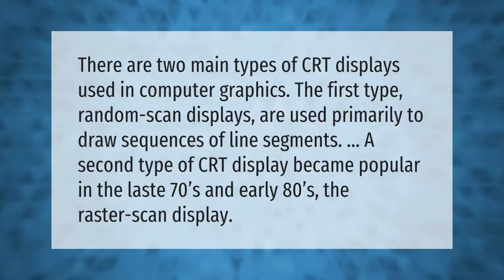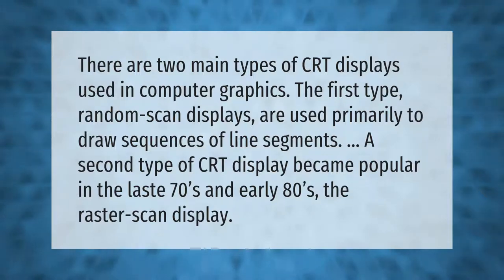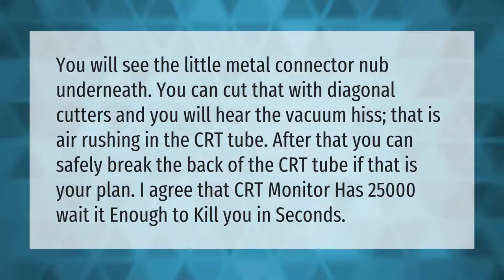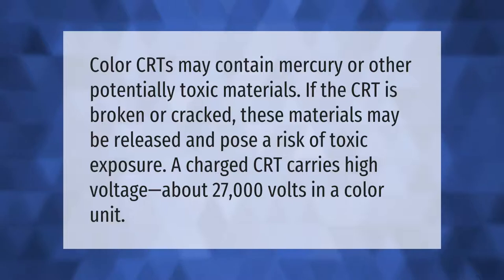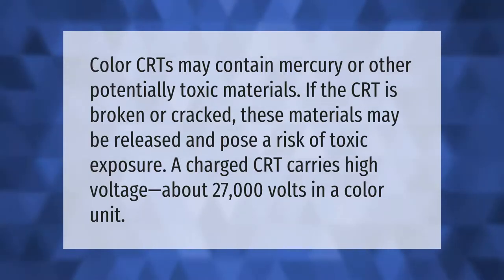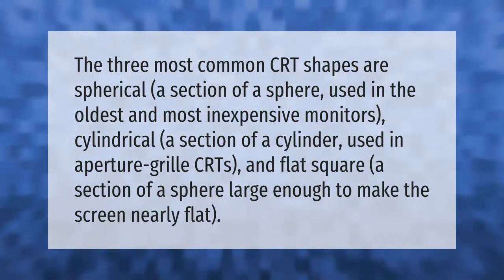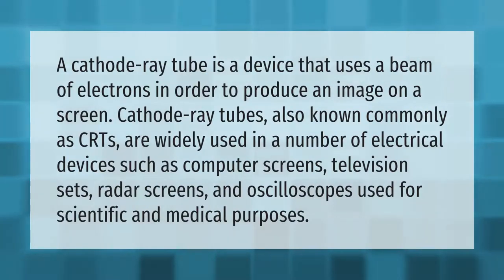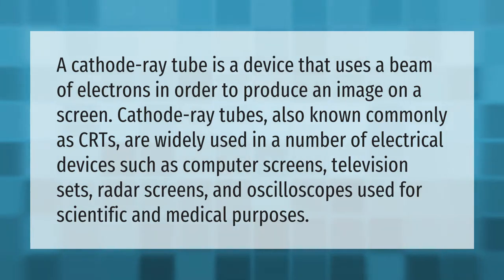What is CRT and its types?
00:00 - What is CRT and its types?
00:39 - Can a CRT kill you?
01:12 - Are CRTs dangerous?
01:44 - What are 2 types of CRTs?
02:14 - Where is CRT used?

Laura S. Harris (2021, June 11.) What is CRT and its types?
    AskAbout.video/articles/What-is-CRT-and-its-types-252552